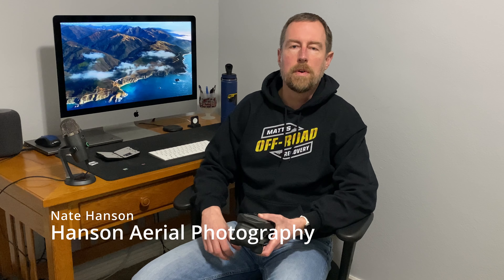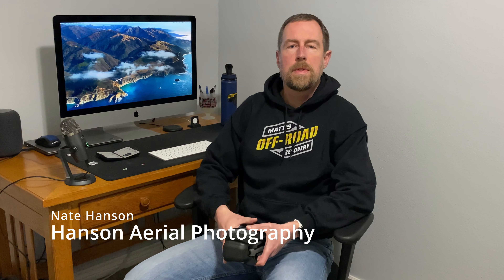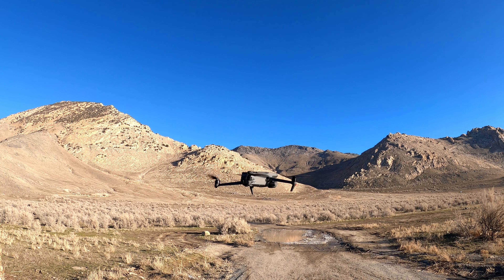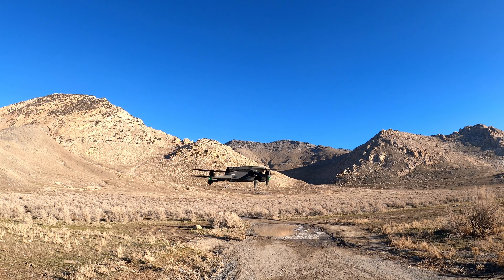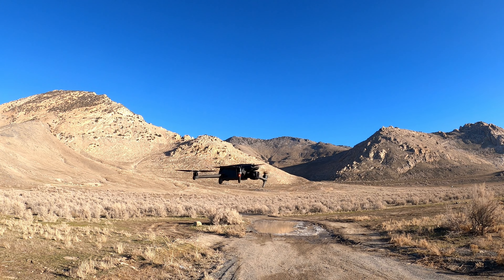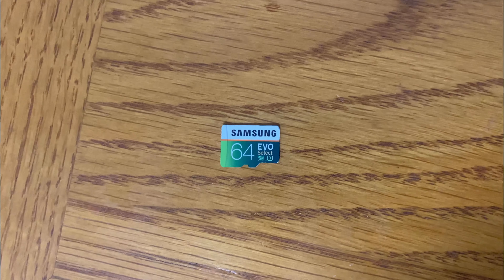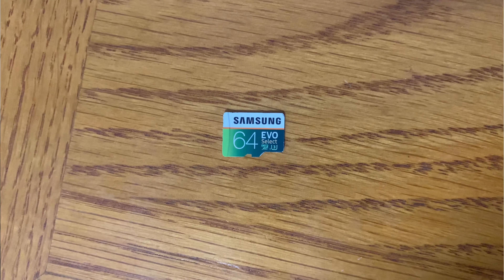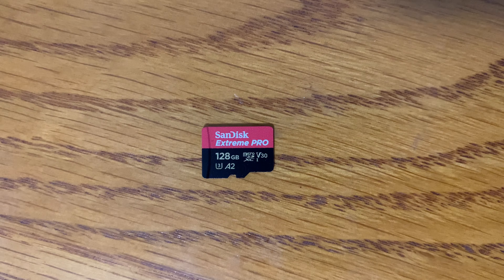DJI Mavic 3 GPS Lag and Fly App Crash Update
Lots of great feedback from all of you about what you're seeing with Mavic 3 GPS lock slowdowns, some tips. As well as the solution to my DJI Fly app hangs and crashes. Turns out, it was a hardware problem!